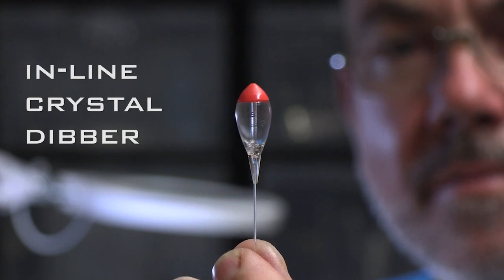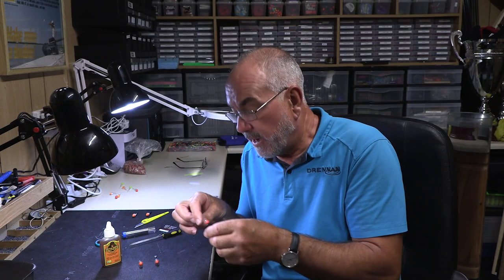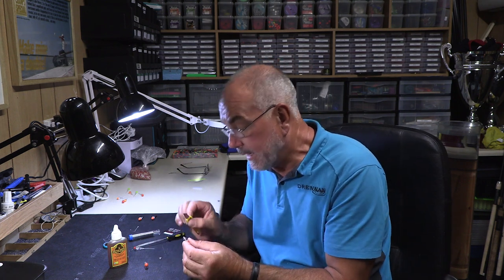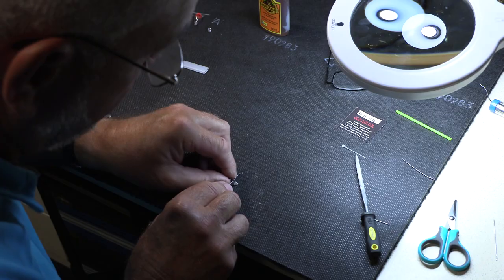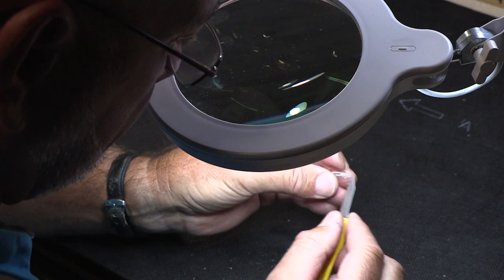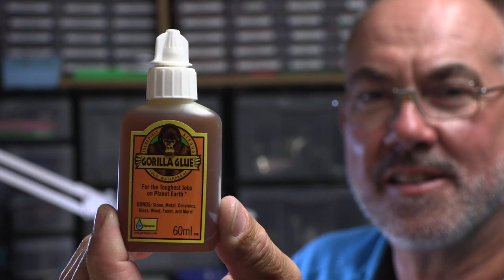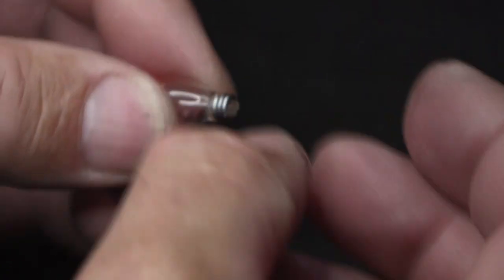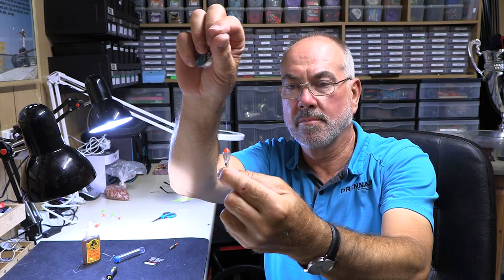How to make a Crystal Jigger float | Alan Scotthorne | Match Fishing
With Jigger fishing increasing in popularity in recent years, some anglers have struggled to find a hard wearing, near indestructible float with many handmade floats not up to the job. Here, Alan Scotthorne explains how he makes his Crystal Jigger floats by using an In-line Crystal Dibber.